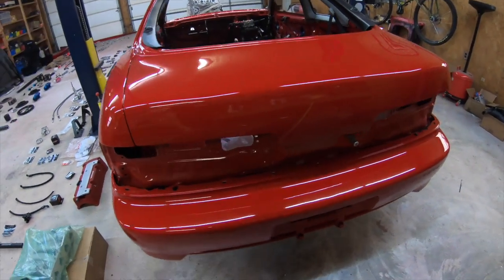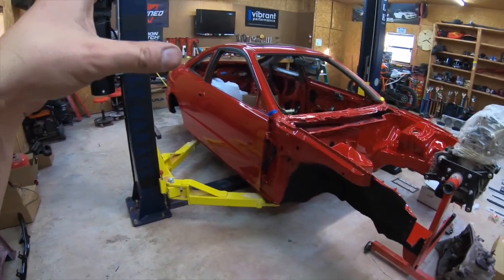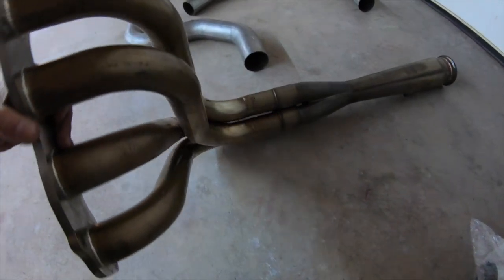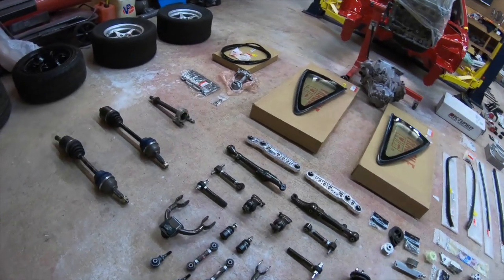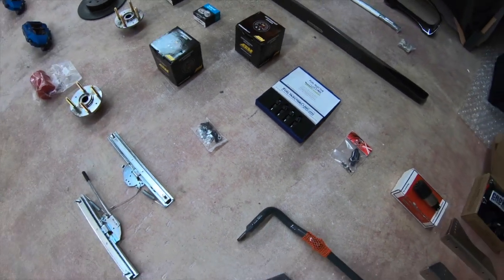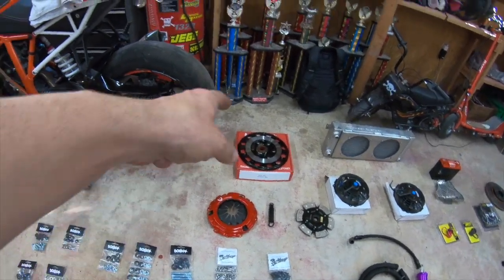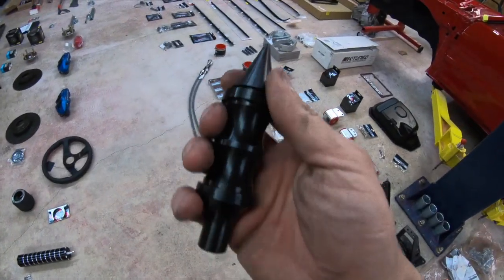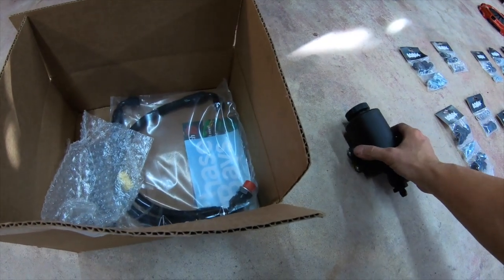K24 TURBO BUILD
And here how it all started, at this point in this video I have finished the body and paint, and the fun part begins in Vasile Garage assembly line...